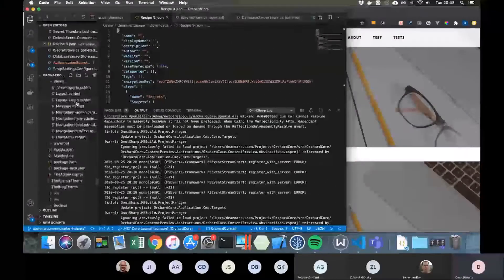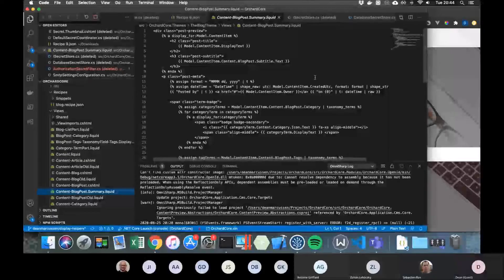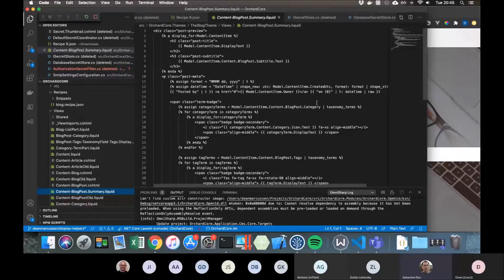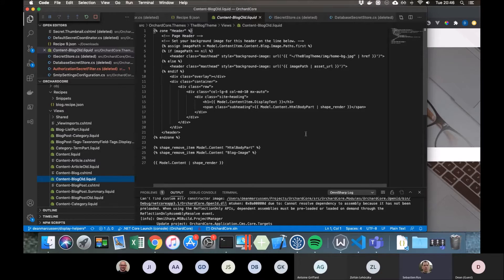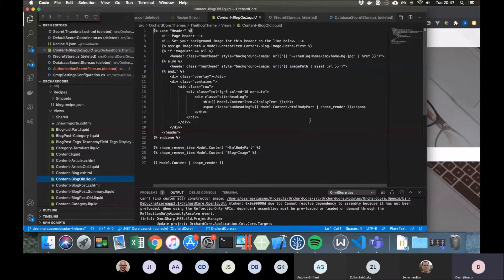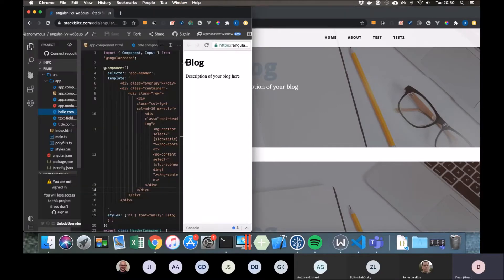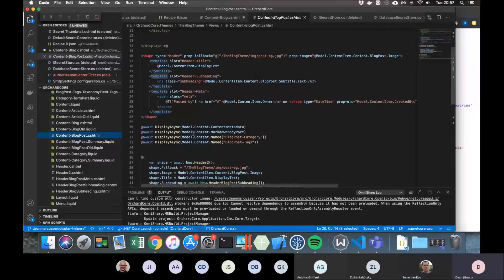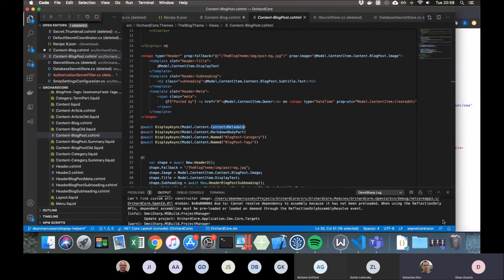Shape Components - Orchard Core Demo